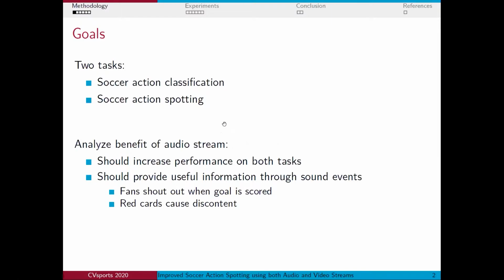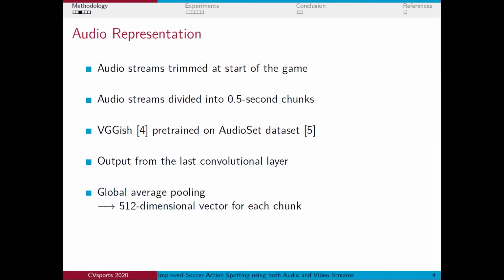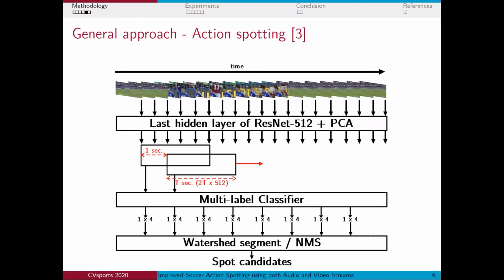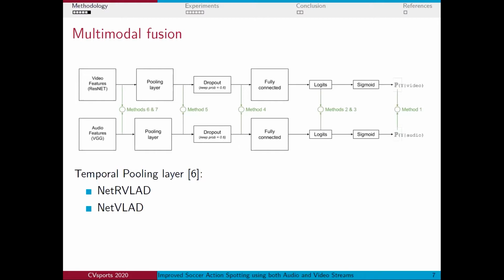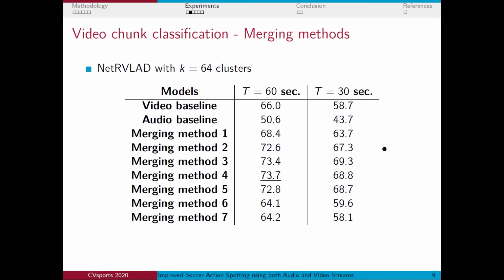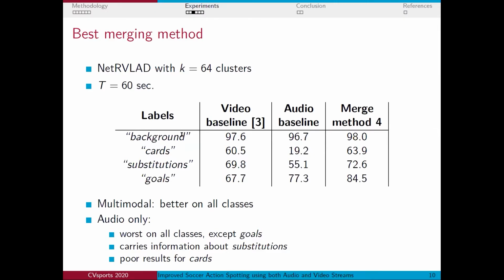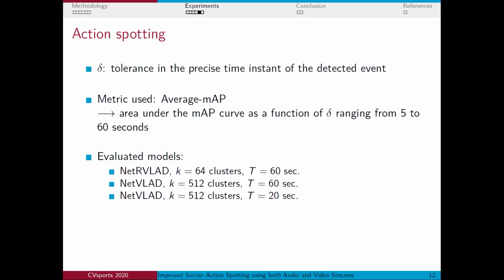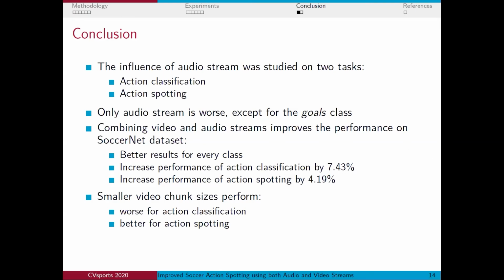SoccerNet-v2 challenge - Tutorial #4 part 2 (live session) ft. Bastien Vanderplaetse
Second part of our fourth live tutorial presenting our challenge: SoccerNet-v2!  In this tutorial, Bastien Vanderplaetse from the University of Mons presents his method for action spotting, combining audio and video. Make sure to join our next tutorial, which will be held on Zoom on the 20th of May 2021 at 2pm UTC:

00:00​​ Introduction to the tutorial
00:55​​ Presentation of Bastien Vanderplaetse
01:19​​ Introduction to the method
04:29​​ General approach
07:09 Multimodal fusion
09:18​​ Experiments
15:03​ Conclusion

SoccerNet-v2 authors: Adrien Deliège*, Anthony Cioppa*, Silvio Giancola*, Meisam J. Seikavandi*, Jacob V. Dueholm*, Kamal Nasrollahi, Bernard Ghanem, Thomas B. Moeslund, Marc Van Droogenbroeck.

Code and pip package to get started with the dataset and the challenge:

We’ll keep posting our work regularly.

Video Credits
Background videos from Videezy.com

Presentation written by Bastien Vanderplaetse.
Video produced and edited by Anthony Cioppa and Silvio Giancola.